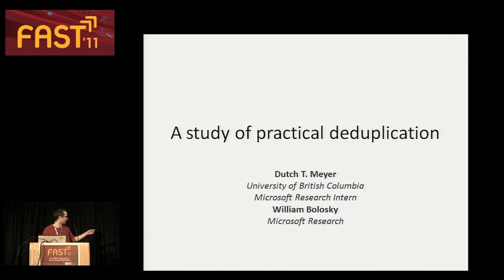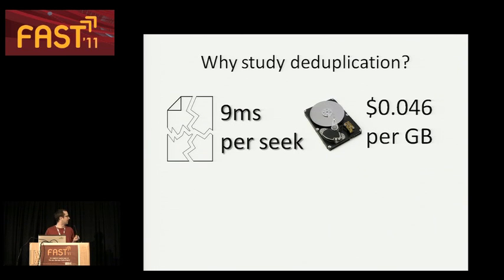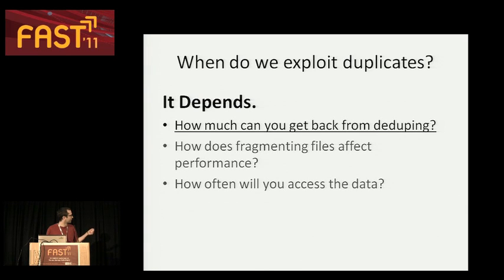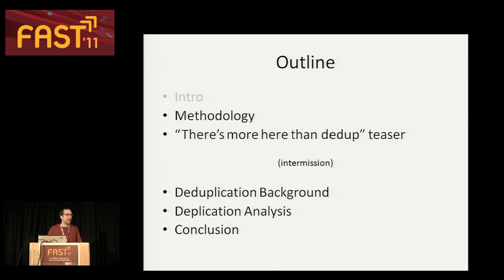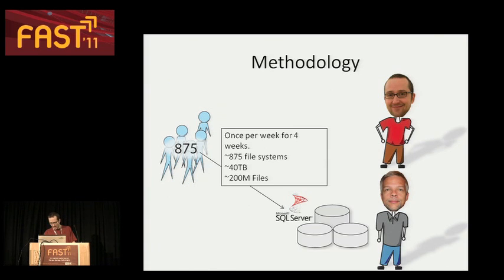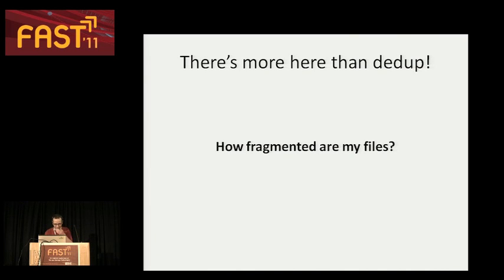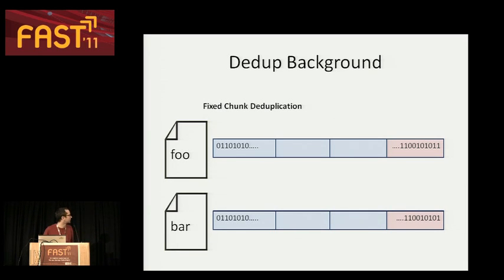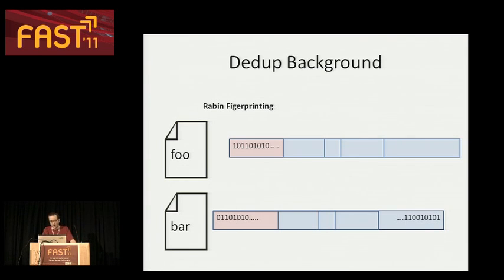A Study of Practical Deduplication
This refereed paper was presented by Dutch T. Meyer of Microsoft Research and the University of British Columbia and William J. Bolosky of Microsoft Research at the 9th USENIX Conference on File and Storage Technologies (FAST '11).

Recipient of the Best Paper Award.

Abstract: We collected file system content data from 857 desktop computers at Microsoft over a span of 4 weeks. We analyzed the data to determine the relative efficacy of data deduplication, particularly considering whole-file versus block-level elimination of redundancy. We found that whole-file deduplication achieves about three quarters of the space savings of the most aggressive block-level deduplication for storage of live file systems, and 87% of the savings for backup images. We also studied file fragmentation finding that it is not prevalent, and updated prior file system metadata studies, finding that the distribution of file sizes continues to skew toward very large unstructured files.